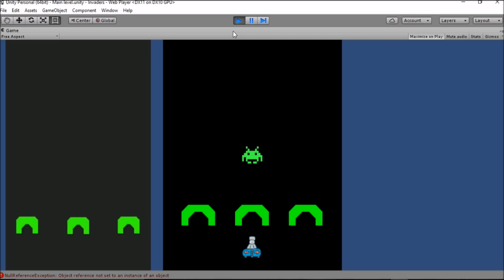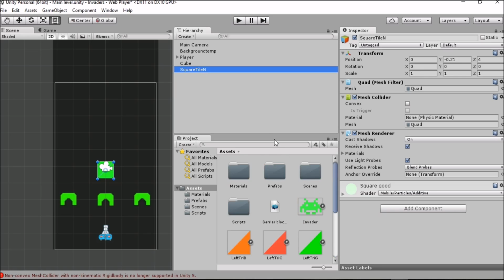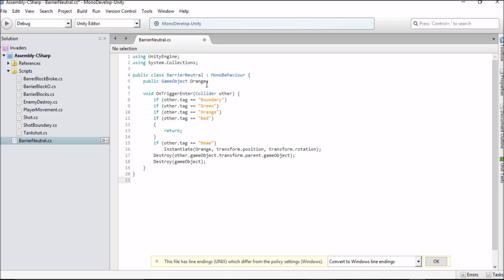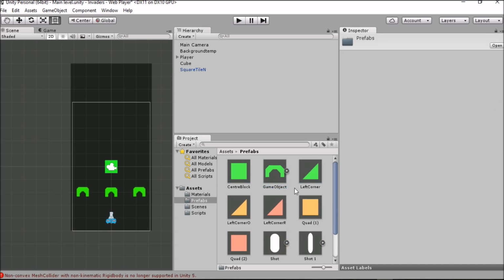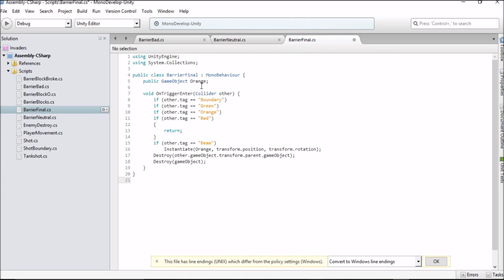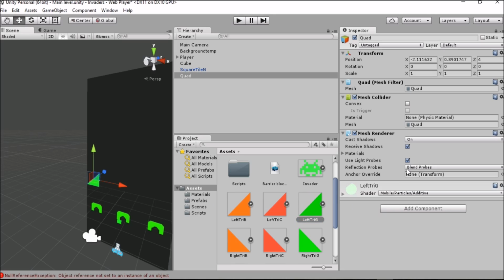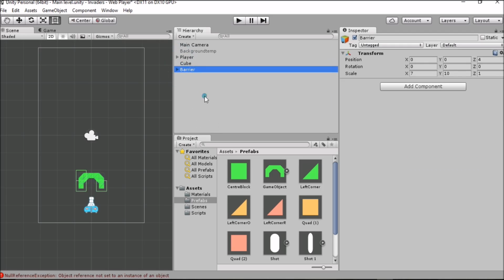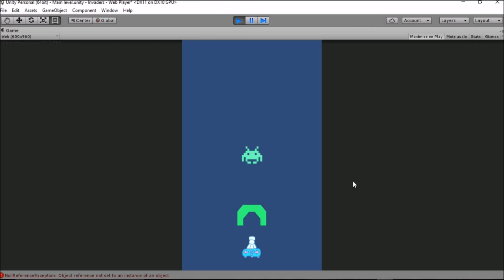The Unity Beginner's Arcade Corner- Invaders #4- Bunkers and Enemies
Hi there, in this part we'll be making the barriers/ bunkers for our invaders game as well as seeing how we can destroy both those and our enemies. Enjoy!